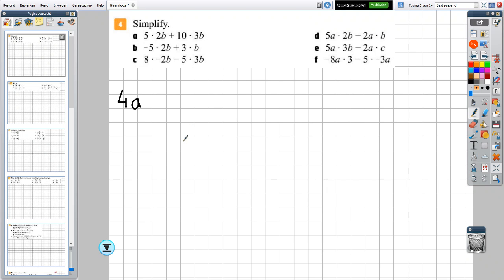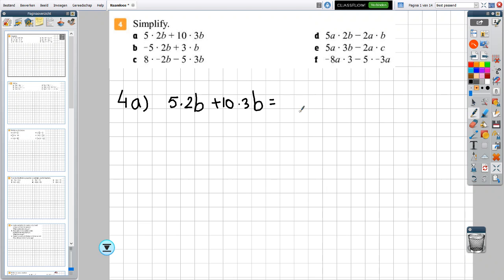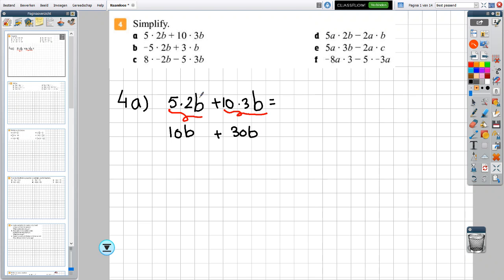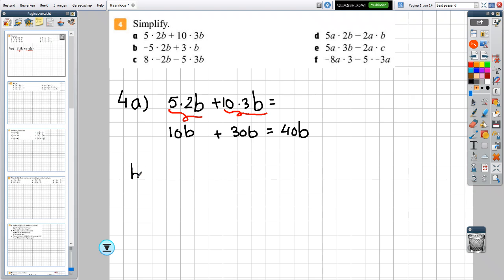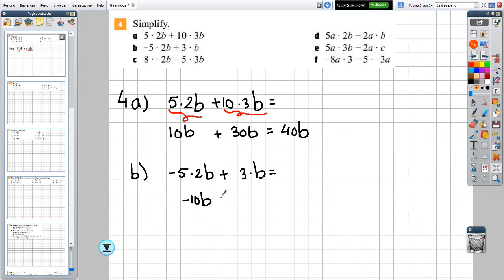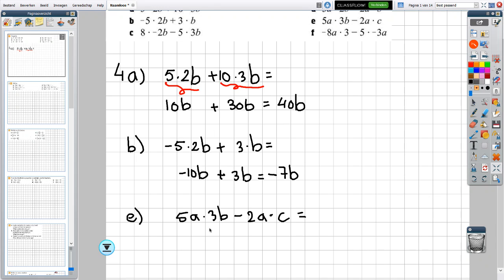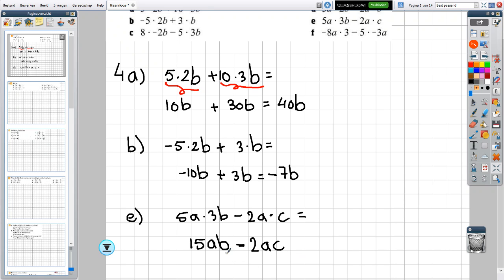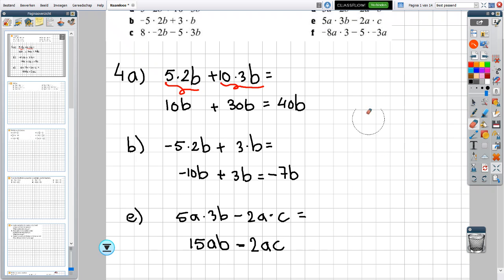Vwo1 chapter 8. ex 4